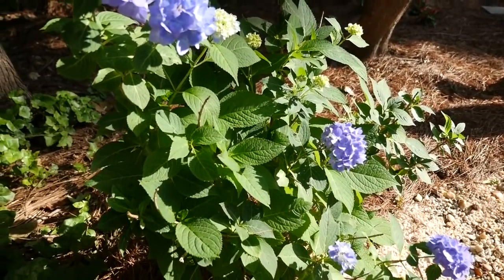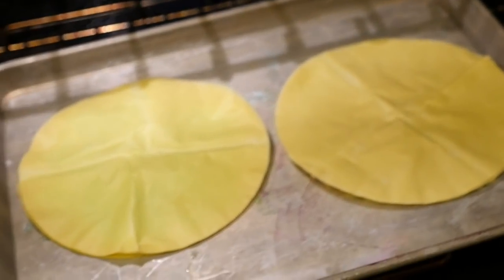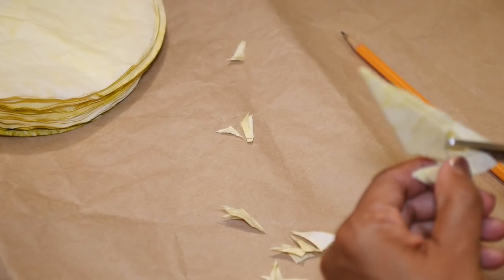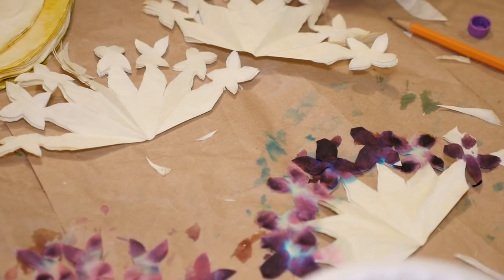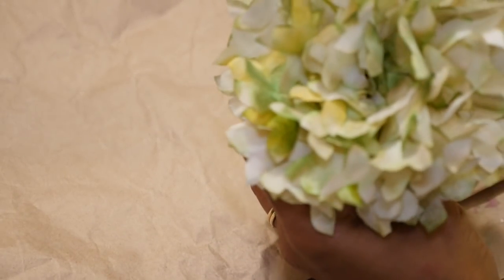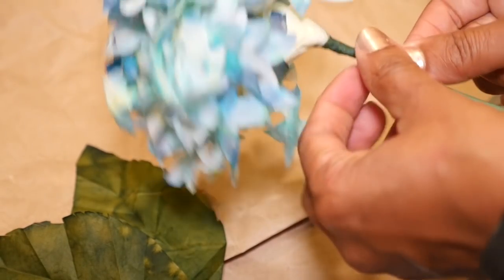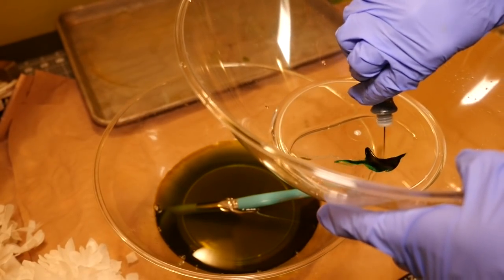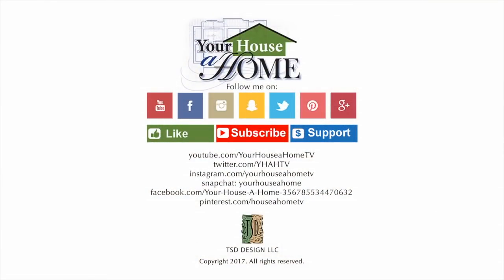DIY | Simple Realistic Hydrangeas - Coffee Filter Flowers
Make your own beautiful Hydrangea flowers using this simple method with coffee filters and food coloring!

Find full color images, petal templates and written instructions for this project in the all new YOUR HOUSE A HOME BOOK OF ELEGANT HOME CRAFTS  Volume 1!